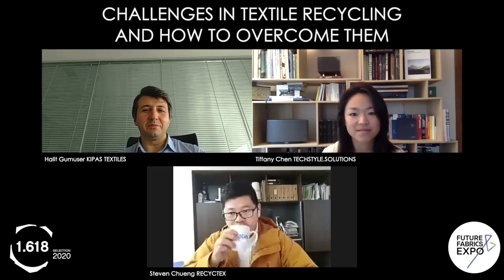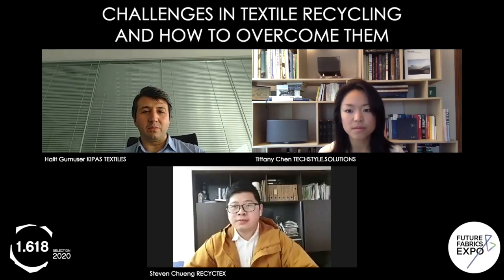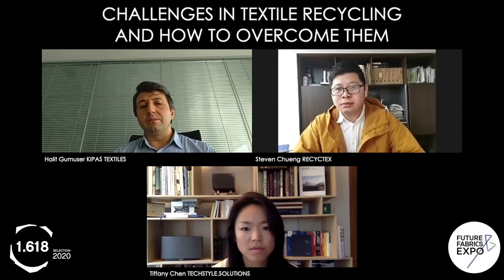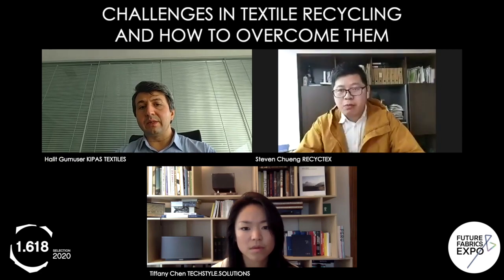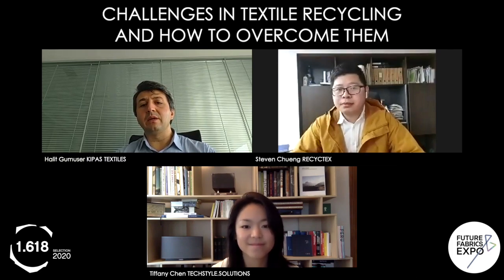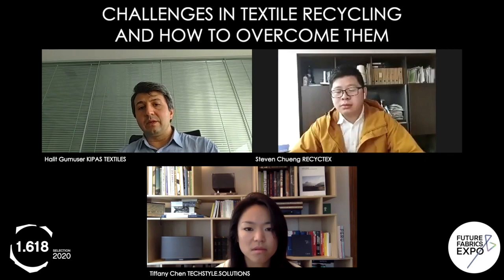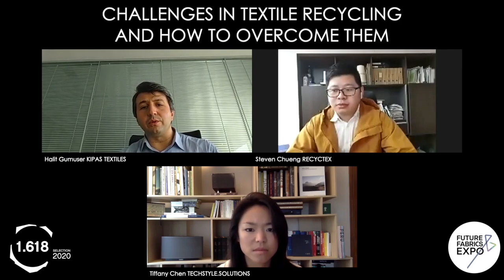How To Improve Recycling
1.618 SUSTAINABLE SOURCING DAYS

Panel Discussion: Challenges in textile recycling and how to overcome them.

An original debate curated by our partner The Sustainable Angle / Future Fabrics Expo.

Speakers :
- Steven Chueng, founder of Recyctex
- Halit Gumuser, managing director of Kipas
- Moderated by Tiffany Chen, founder and CEO of Techstyle Solutions